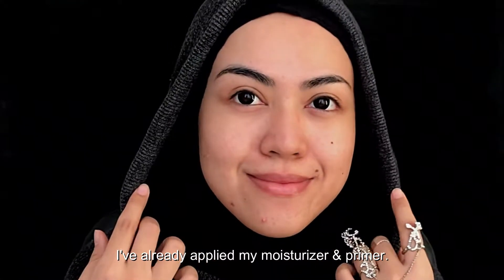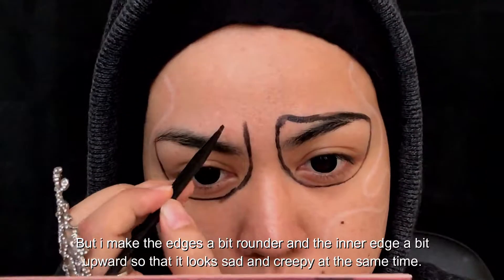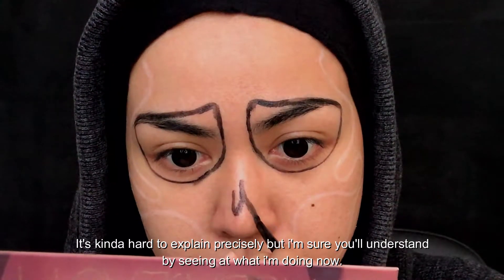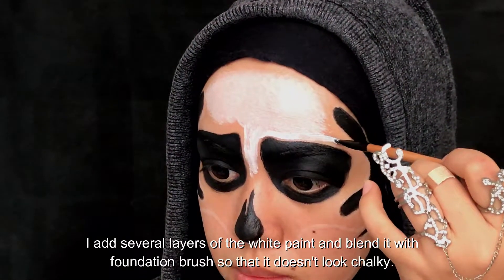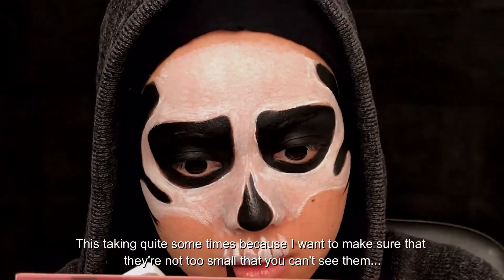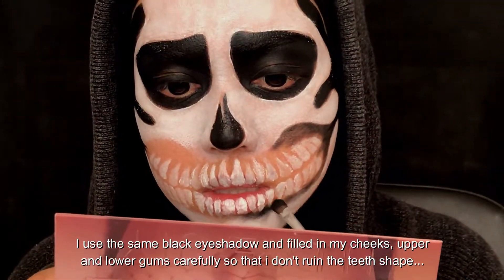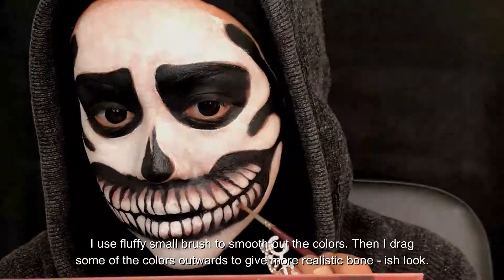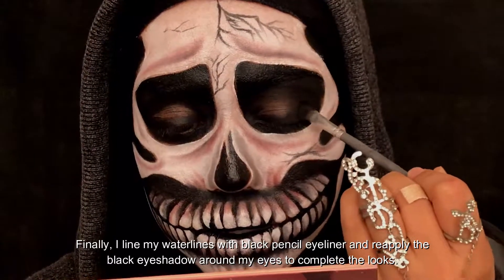Trying Out SKULL Makeup For The First Time AND I'M SCARED!!!│Quick & Easy Sfx Makeup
Assalamualaikum and Hello Gorgeous~~~
Welcome to my "humble" channel. I do videos about beauty, travel, and sometimes,FOOD.

The products that I used:

Face:
Imagic body & face paint:

Eyes:
Anastasia Beverly Hills gel eyeliner code "jet":

I'll be uploading videos twice a week, so make sure to check them out. Love ya~~~